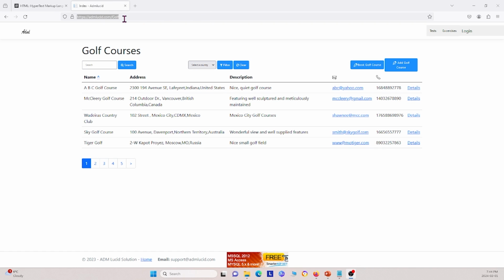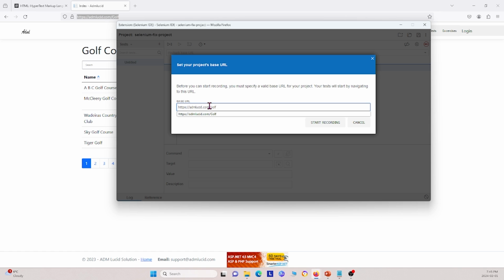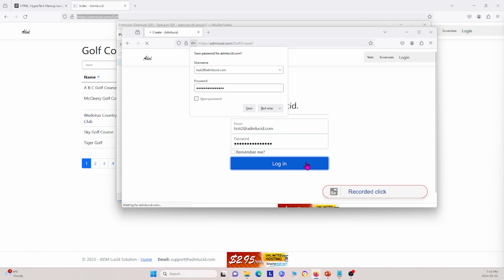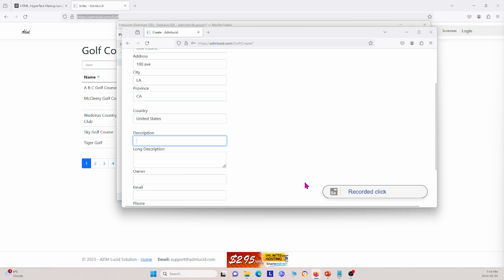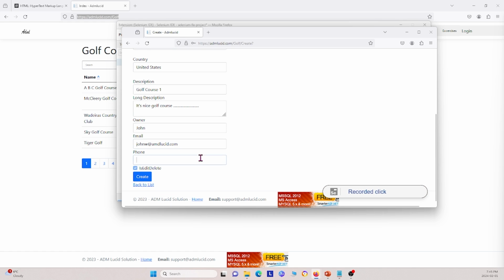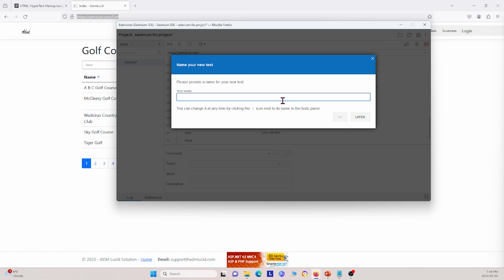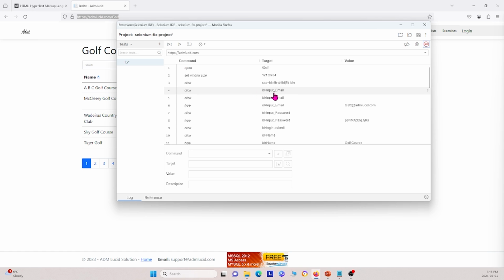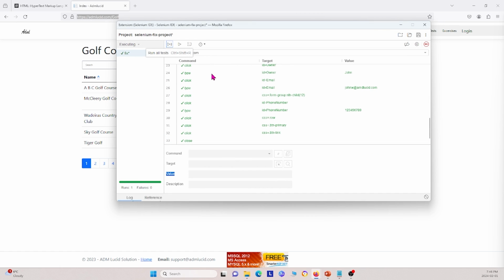Record and playback using Selenium IDE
Welcome to our tutorial on Record and playback using Selenium IDE.

For access to our website used for testing and our step by step guide, please visit our

In our series of videos, we will introduce the basics of selenium automation testing for beginners, help beginners learn coding skills, and design and develop their own selenium automation test project. Learning and doing it by yourself is our goal. there is information about selenium automation testing, step-by-step guides and test projects which can be useful to your learning. You may check the source for our code on GitHub. We hope you enjoy the videos and that you can finish your own selenium automation testing project.